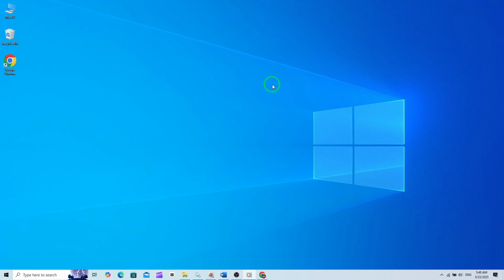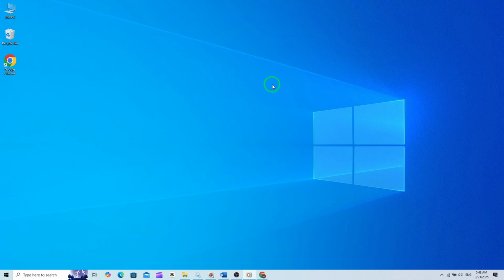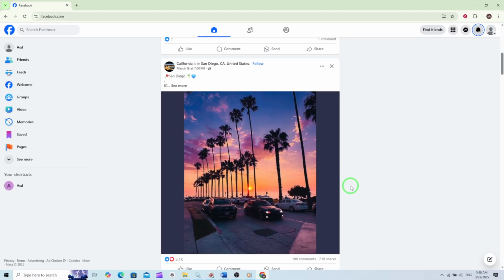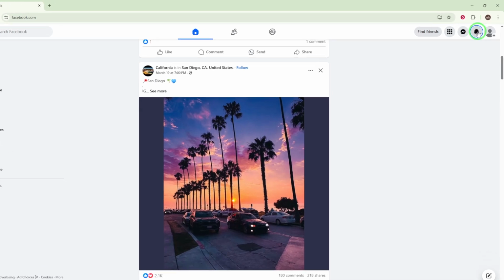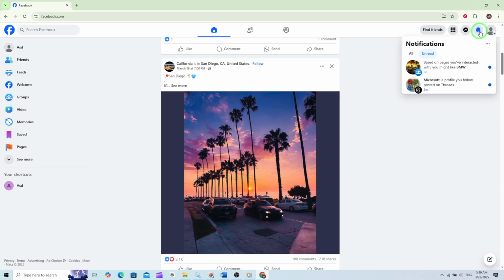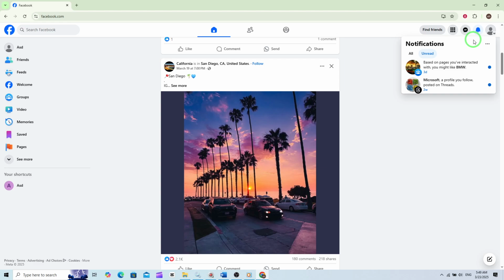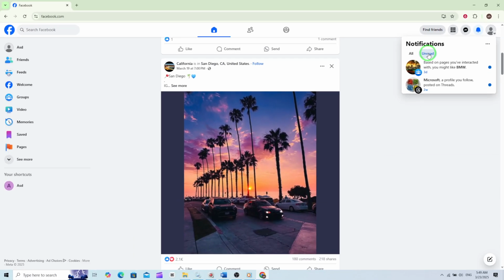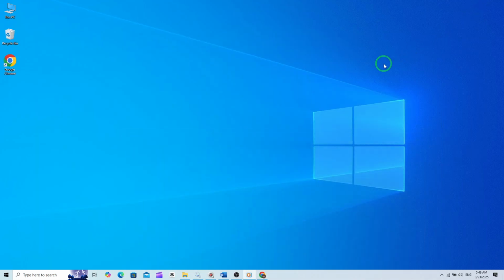How to Find Unread Notifications On Facebook On PC (New Update)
Learn how to efficiently manage your Facebook notifications on PC with our latest tutorial. This video guides you through the simple steps to ensure you never miss an important notification again. By following these steps, you'll be able to stay updated with the latest activities from your friends and pages you follow.

Here are the steps to find unread notifications on Facebook on PC:

1. Open Facebook.com

2. Click on the Notifications icon at the top right of the page

3. Choose Unread to see your notifications

Timeline:
00:00 Start
00:12 How to do it
01:05 End